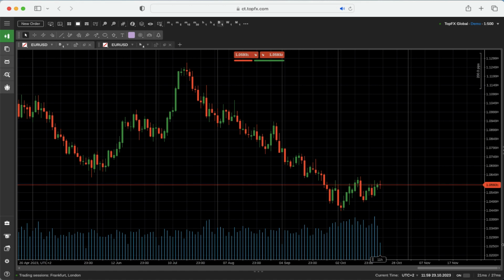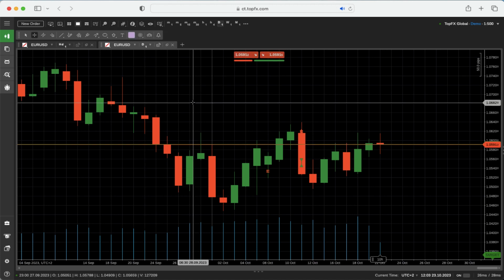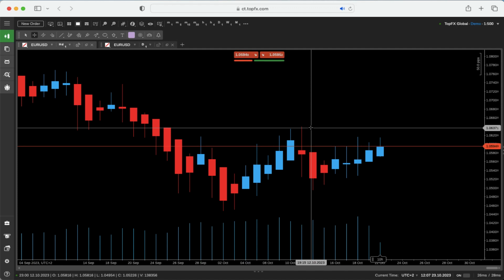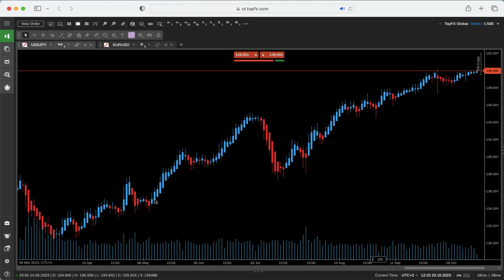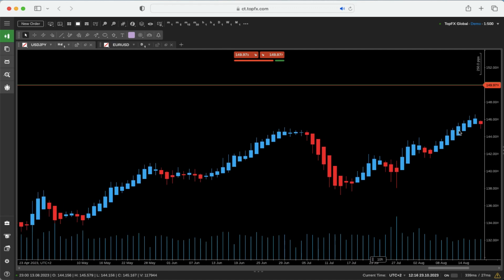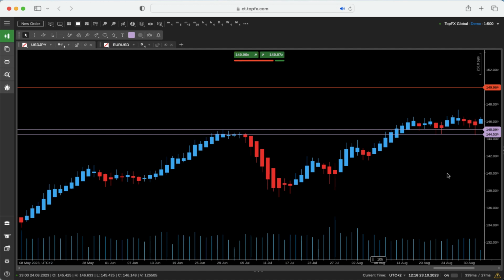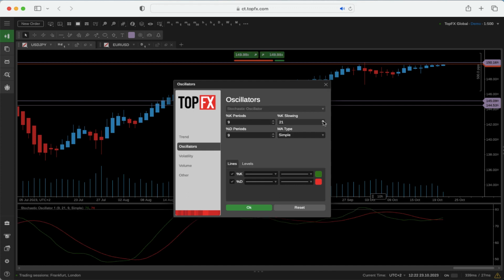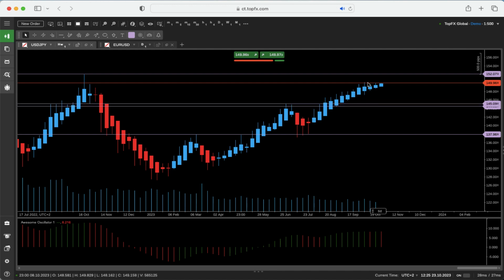Become cTrader Master - part 45 - Mastering Heiken Ashi Charts in cTrader